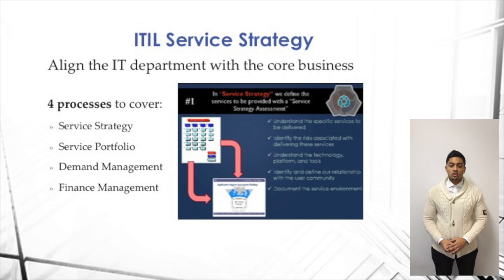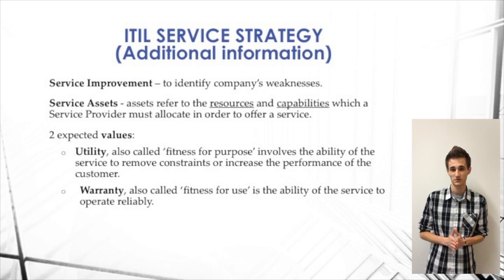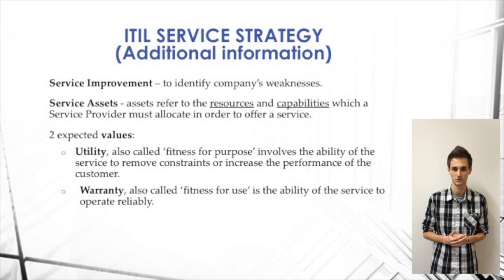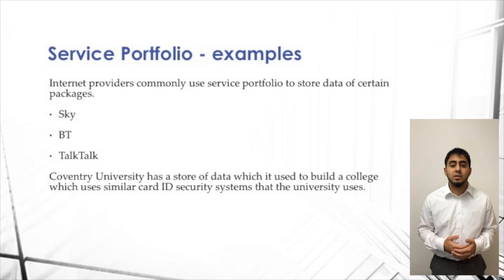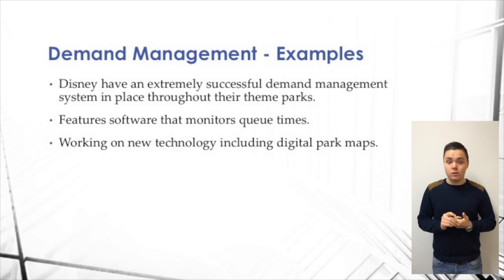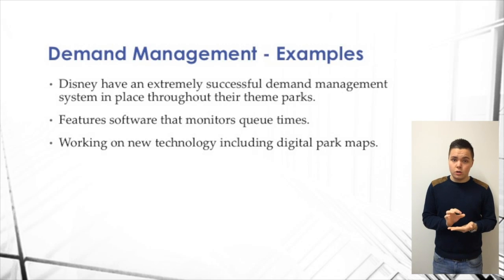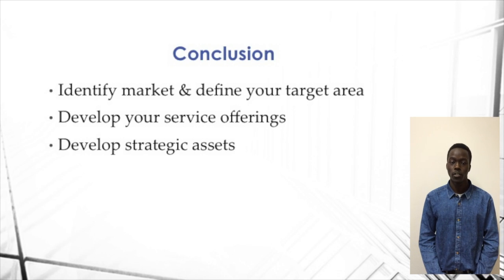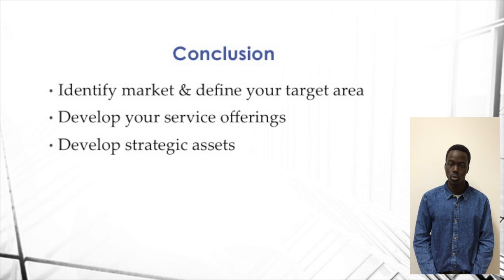ITIL and Service Strategy Video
Team Paradigms Video on ITIL and Service Strategy